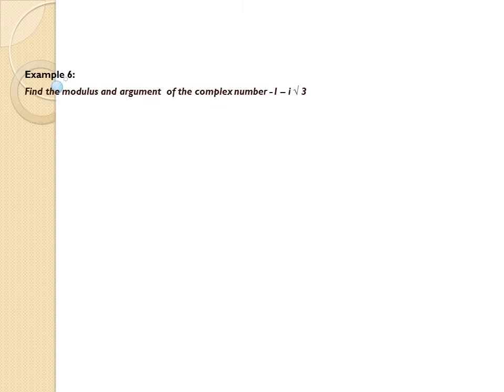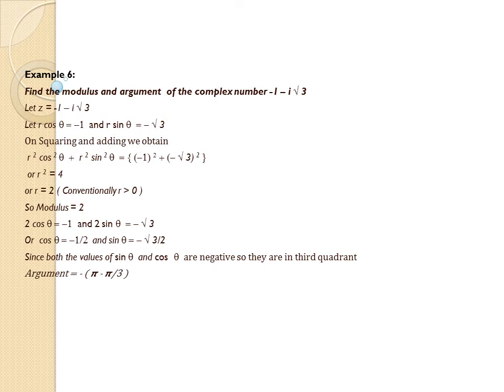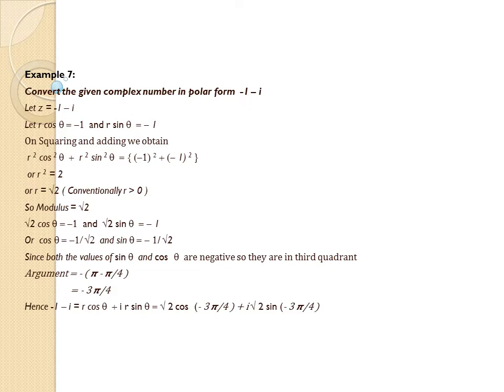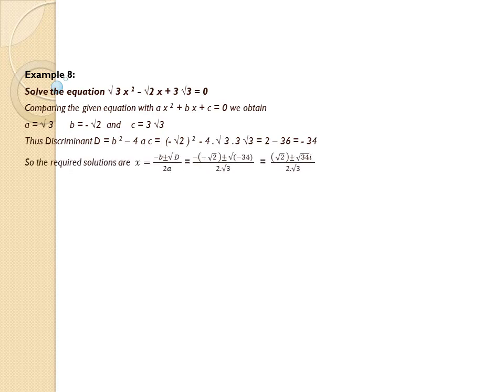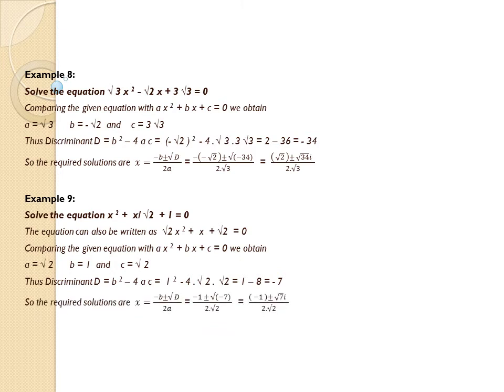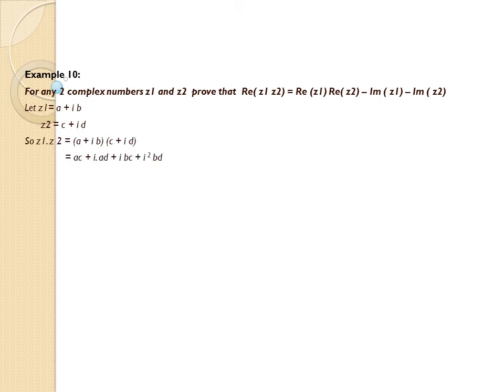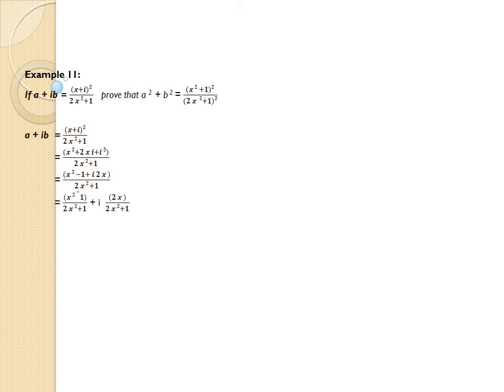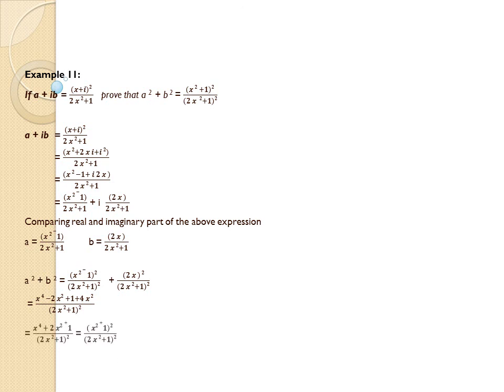Problem and Solution of Complex Numbers series 5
Few Problem and Solutions of Complex Numbers for WBJEE